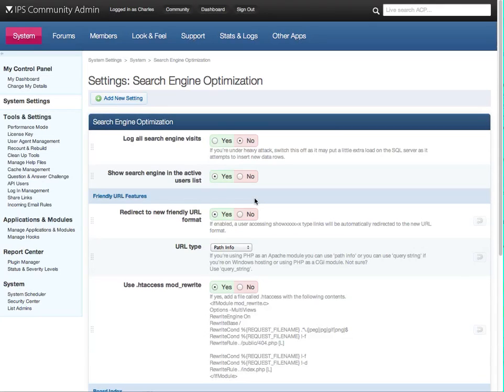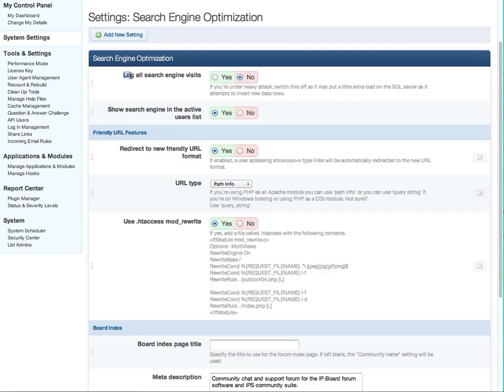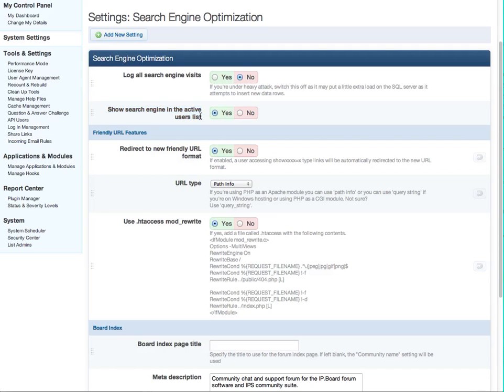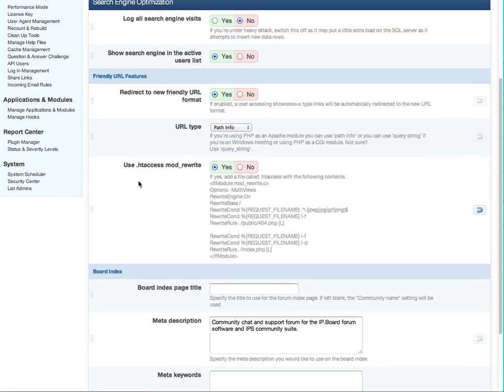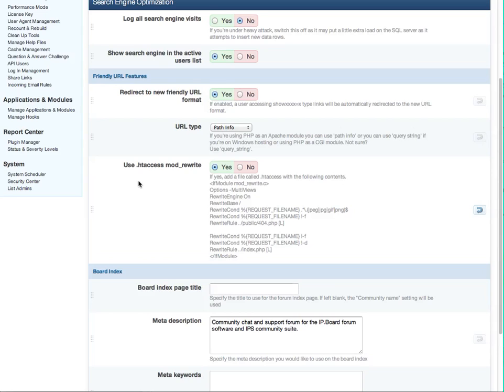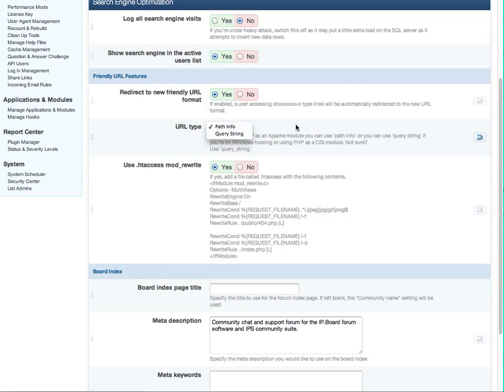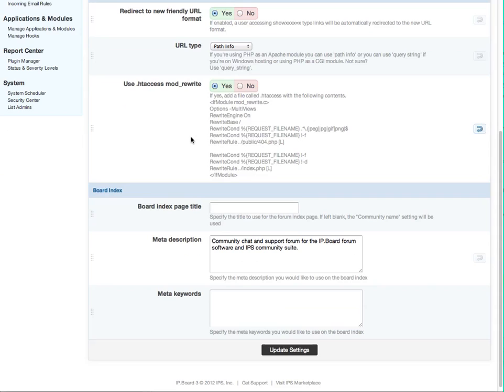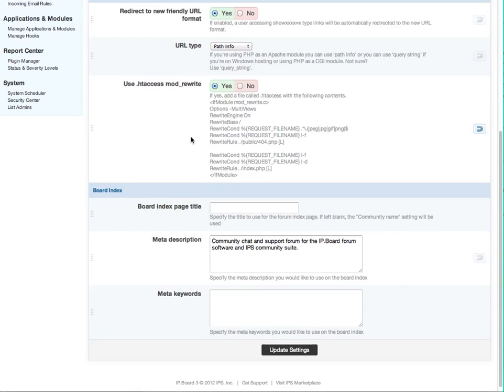Settings - Search Engine Optimization.mov